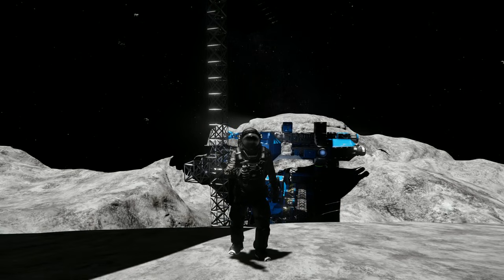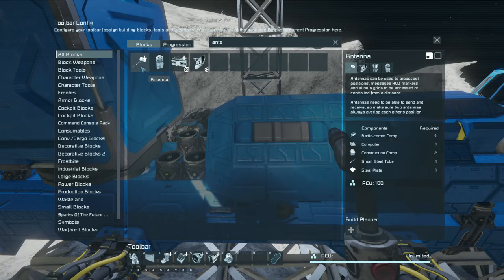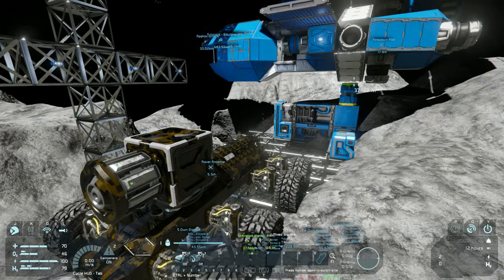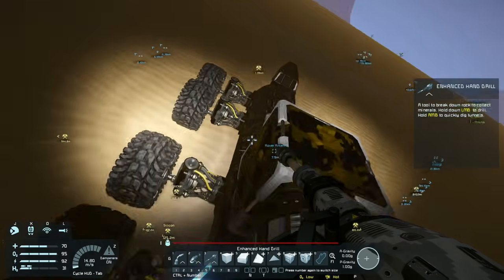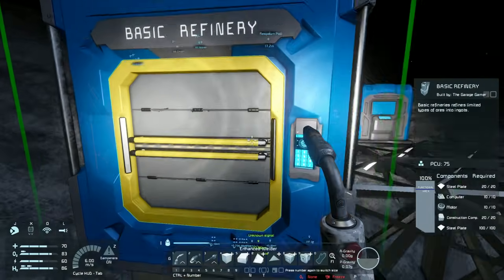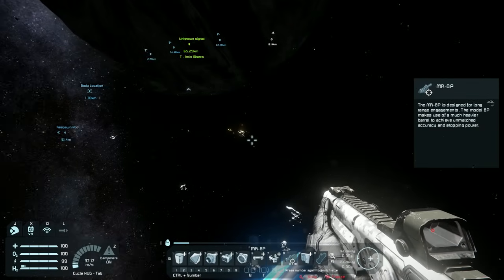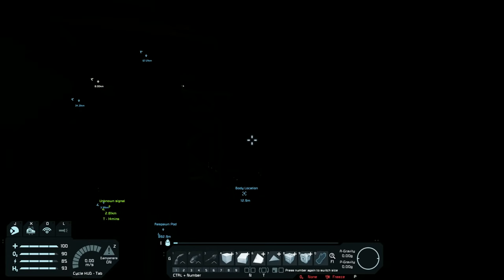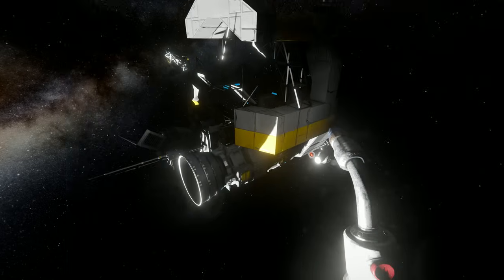Space Engineers - Space Survival - Ep4 - Hunting SPRT Mayday's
Hi Everyone,

Welcome to the fourth episode of this semi-hardcore survival series, in this episode I complete the rover and head down to planet Oz to find some magnesium, then try to capture a wreck in space!

List of mods used in this series.